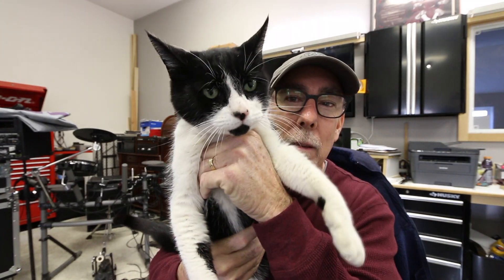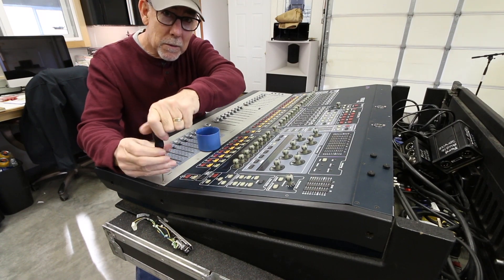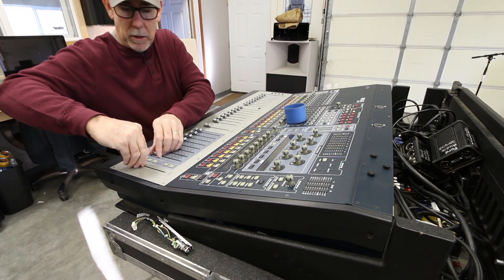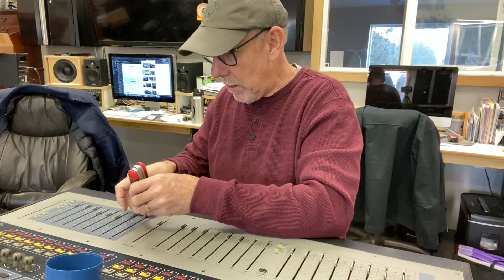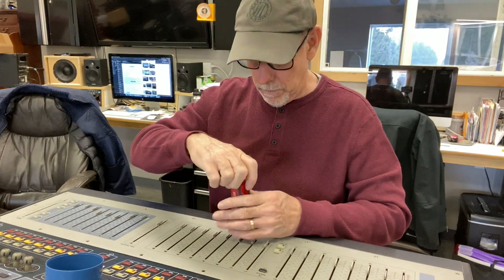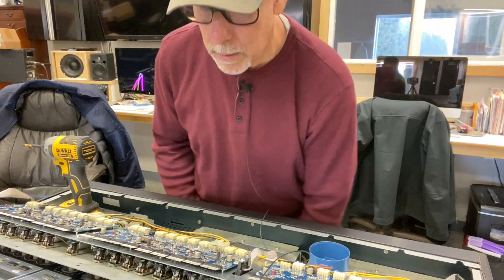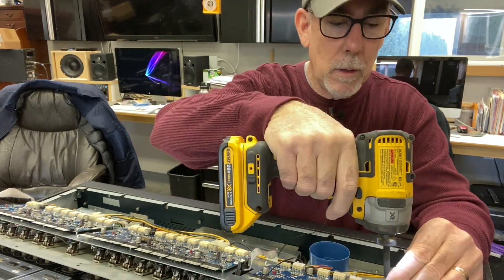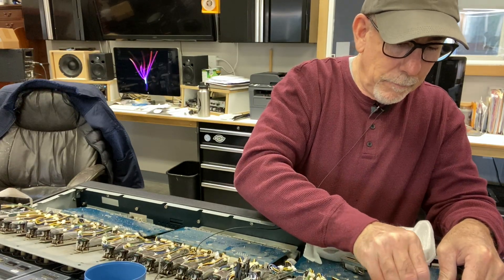Audio Geekery! | Avid Venue SC48 Repair - Fader Replacement HQ Video - Electronic Repair 2020 HD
Learn how to replace the faders in an Avid SC48 professional digital mixing console, includes some discussion regarding professional mixing consoles such as Yamaha PM5D-RH also Digico and Avid S6L, meet Bubby the shop cat!

Thank you for taking the time to watch my video, if you found it useful or entertaining, please consider liking this video and subscribing to see more videos in the future.